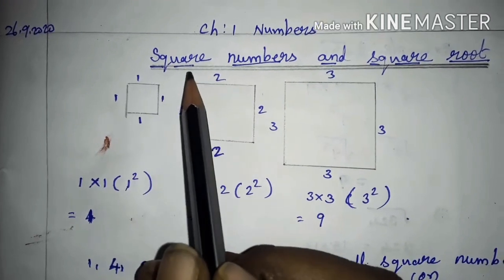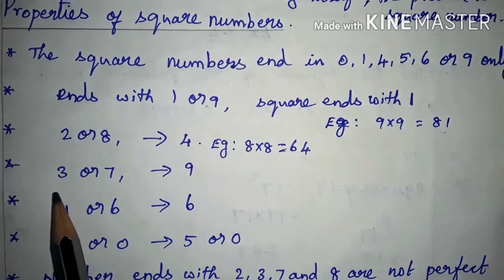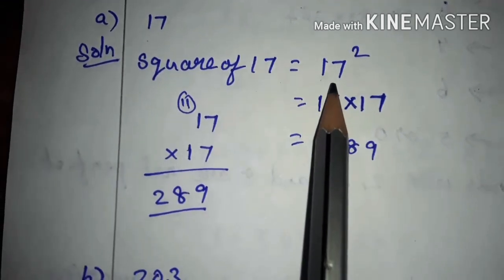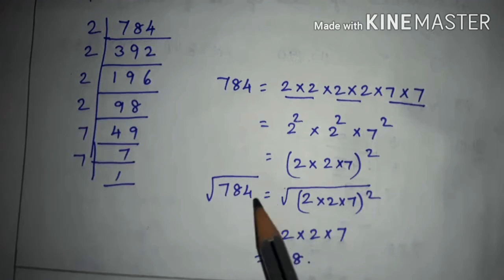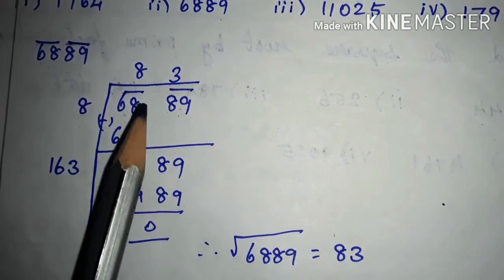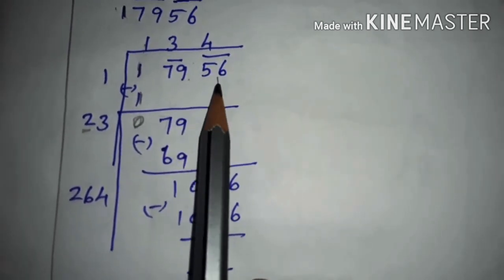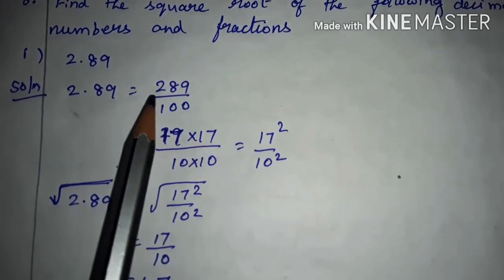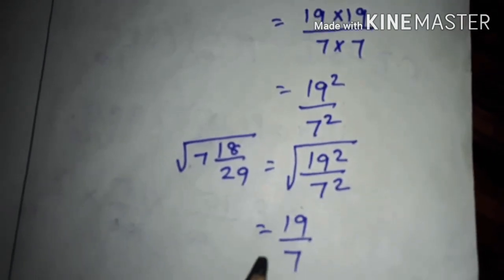8th std Square numbers and Square roots